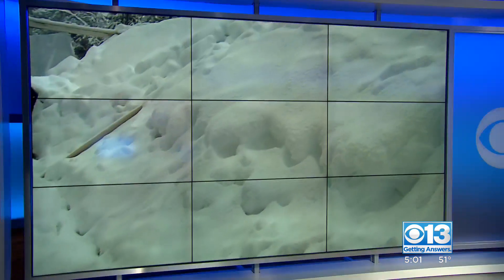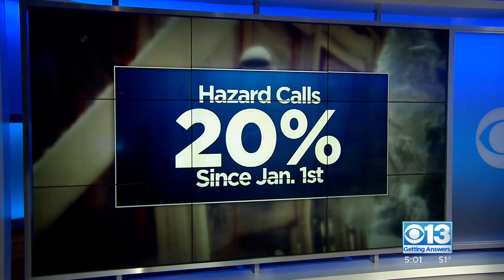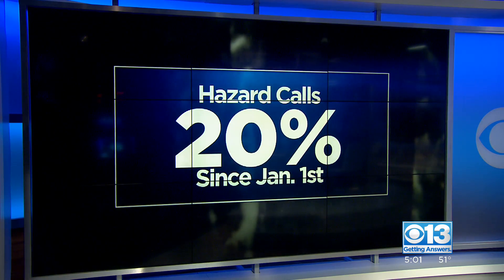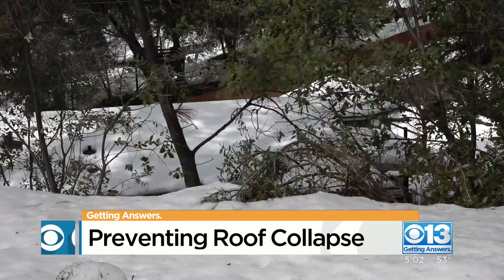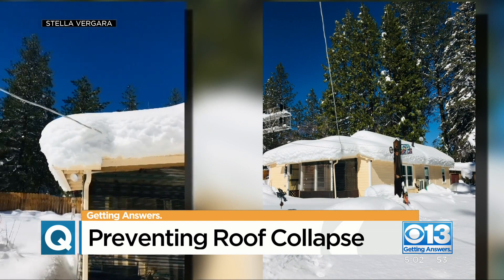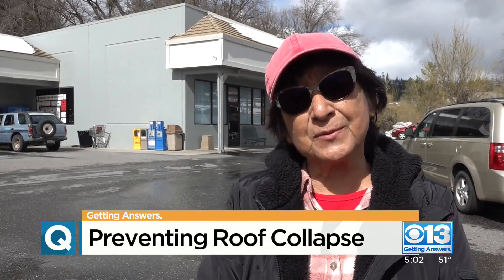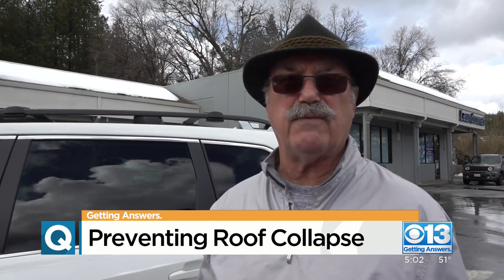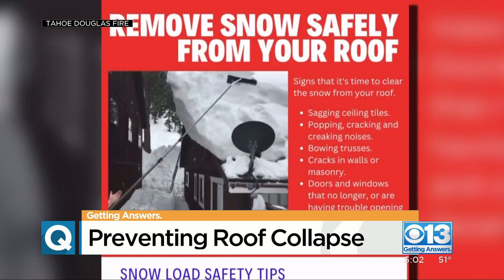How to prevent a roof collapse during heavy snow events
Heavy snow piling up is causing some roofs to collapse in the sierra.